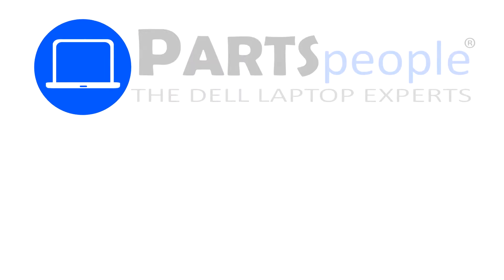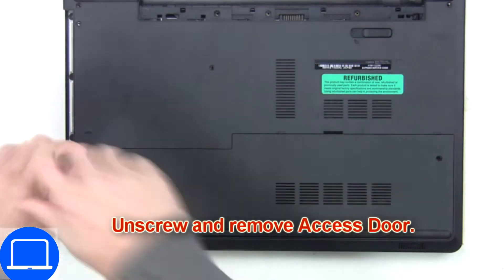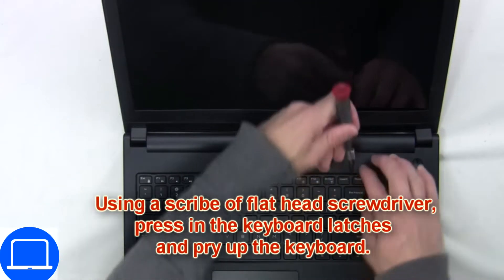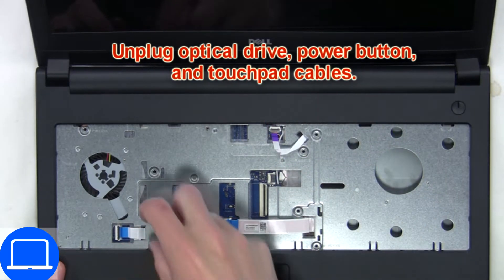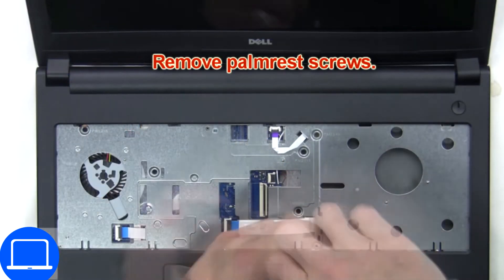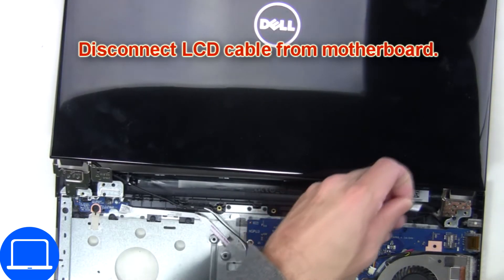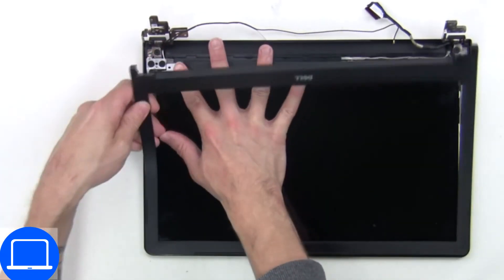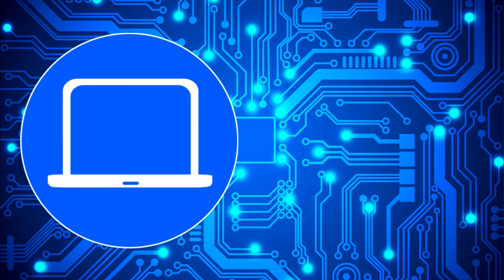Dell Inspiron 15 5558 (P51F001) LCD Panel How-To Video Tutorial